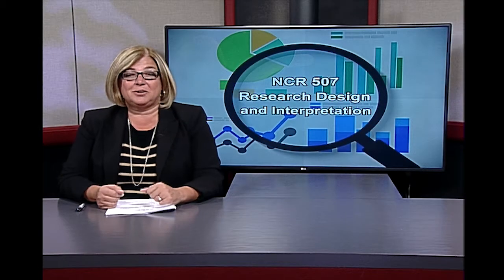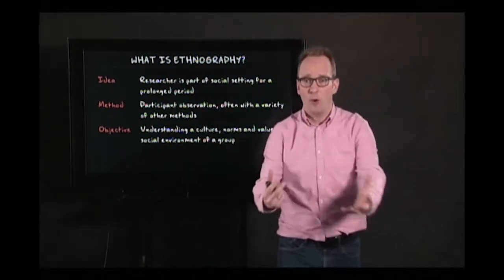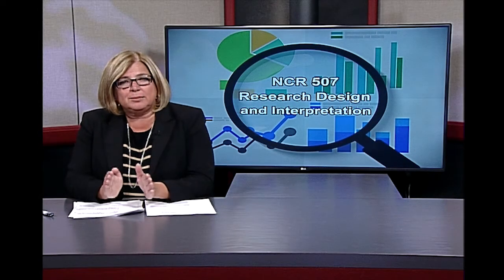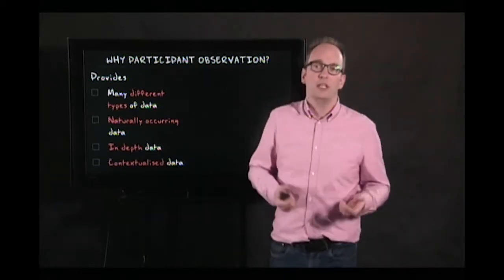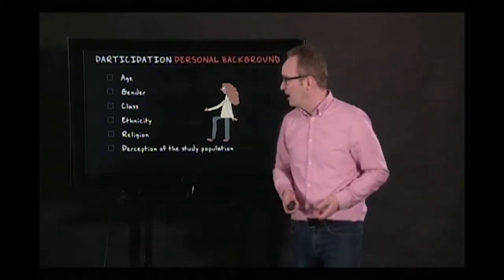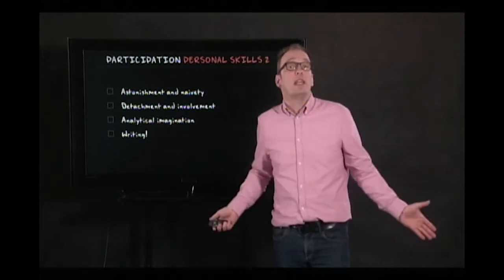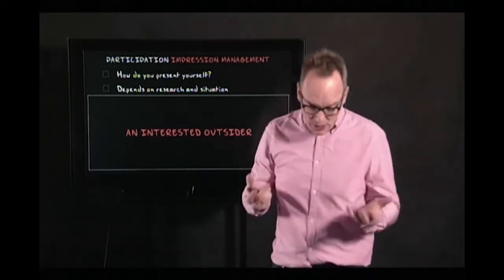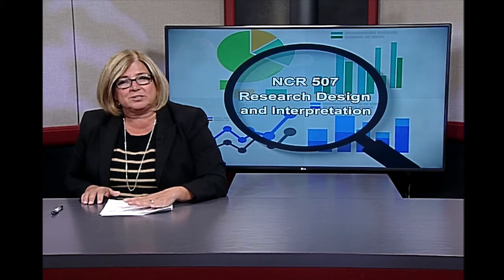NCR 507 Seminar: Research Design and Interpretation Session #07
Considers various research methods to be used in negotiation, conflict resolution and peacebuilding. Covers research design and the tools needed to conduct basic independent research. Students develop a compelling research proposal addressing questions of importance to them.